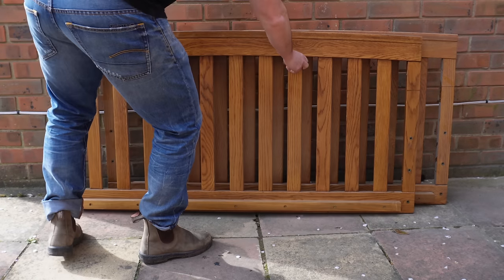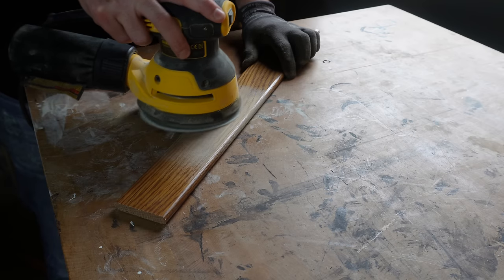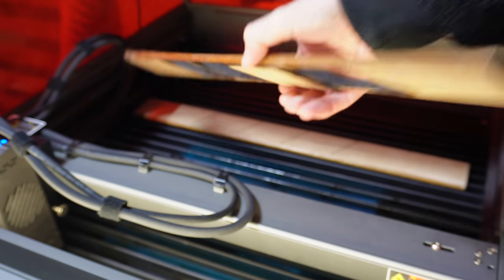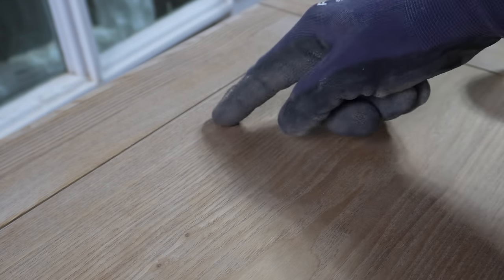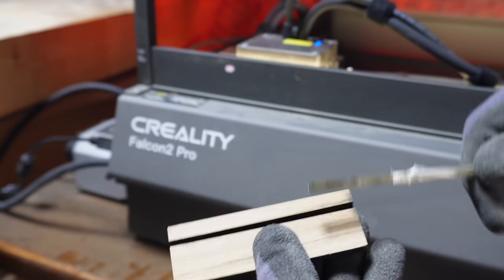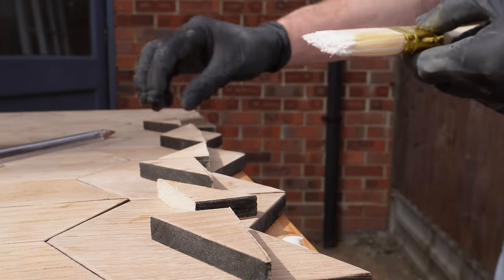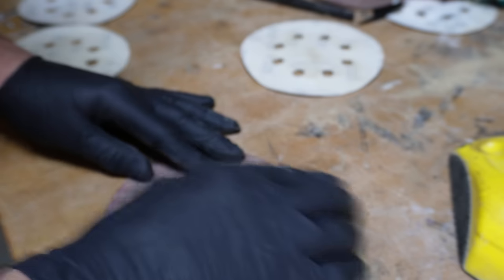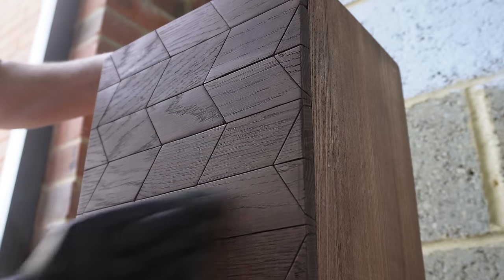I cross a babies cot with an old dvd cabinet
What do you get when you cross a baby cot and an old cabinet? In this video, we find out! I use scrap timber from a baby cot to give this old Oak Storage Cabinet a modern makeover with a chevron herringbone style front. What do you think of this furniture flip?

Code: FNPALL10

Amazon wish list 🎁

Cole